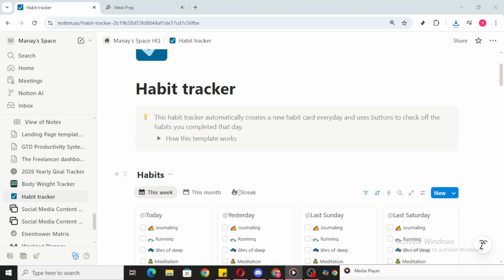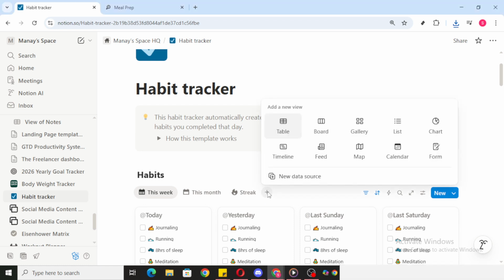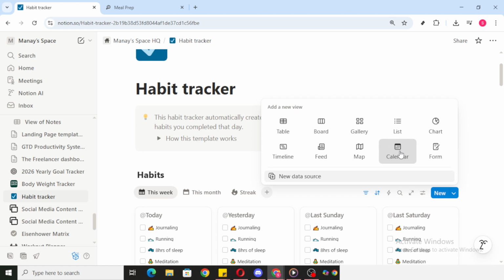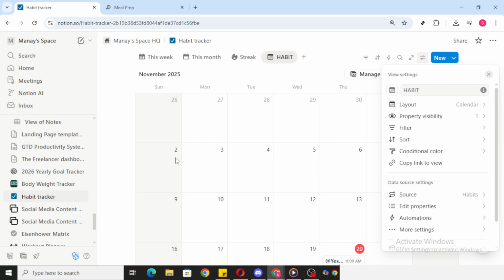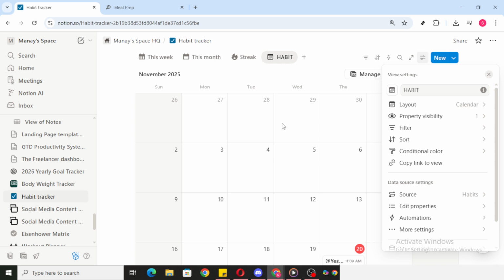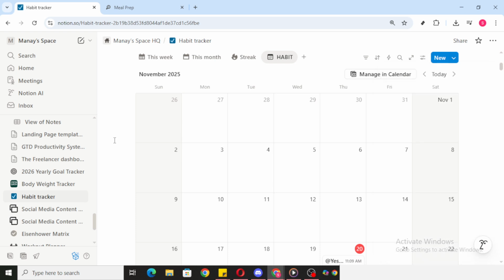How to create a calendar in Notion (full guide)